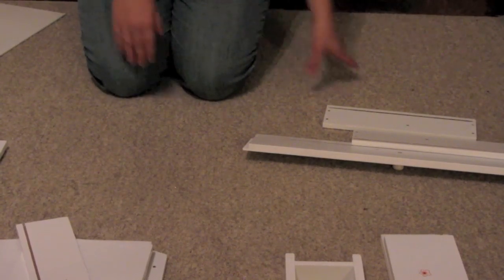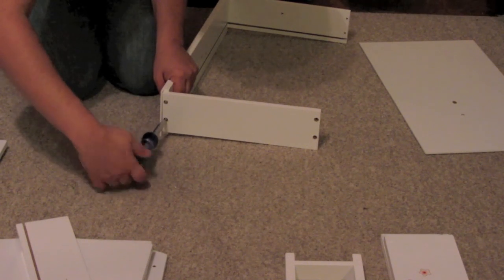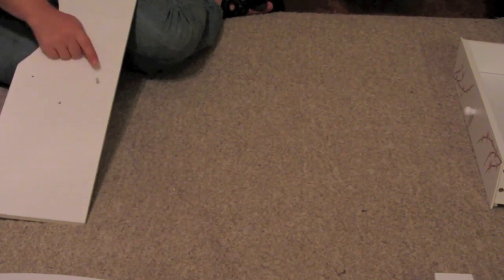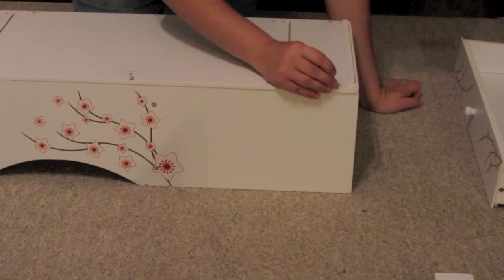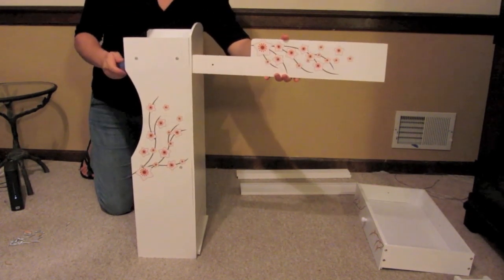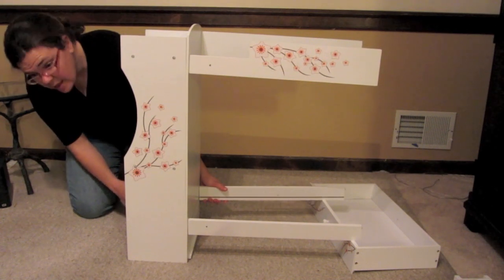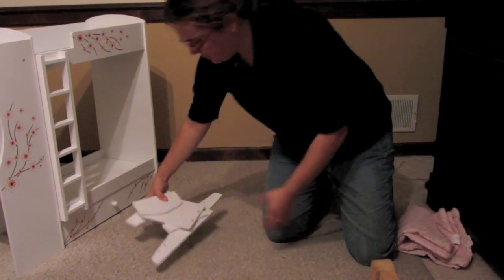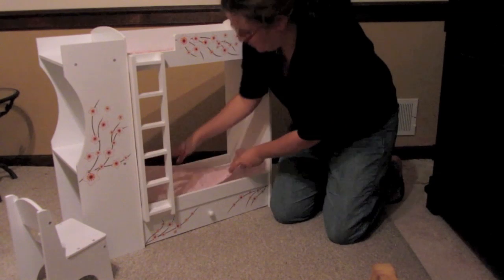Bunk Bed & Desk for your American Girl Doll or 18 Inch Doll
Here's the quick and easy assembly video for our gorgeous 18 inch doll bunk bed and desk - made to fit your American Girl Doll.

Emily Rose Doll Clothes and Furniture is the #1 store on the internet for 18 inch doll clothes and furniture that are made to fit your 18 inch doll (like the American Girl Doll, Gotz or Madame Alexander).  We pride ourselves on quality products at great prices and amazing customer service!

Looking for the special item for your 18 Inch American Girl Doll?

Please join our friendly Facebook community where we share amazing specials, coupons and information for your American Girl and 18 Inch Dolls everywhere.